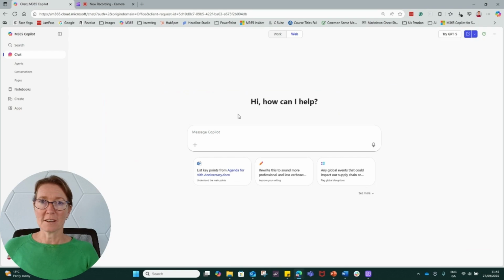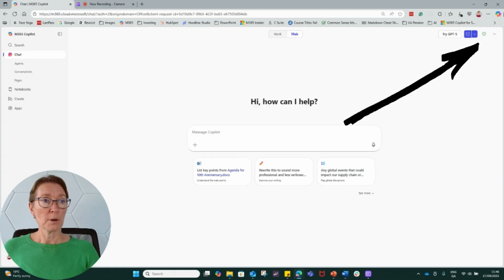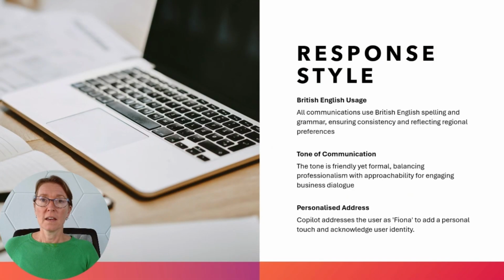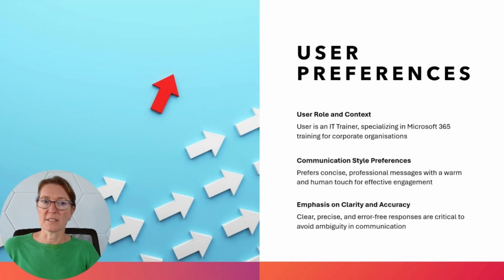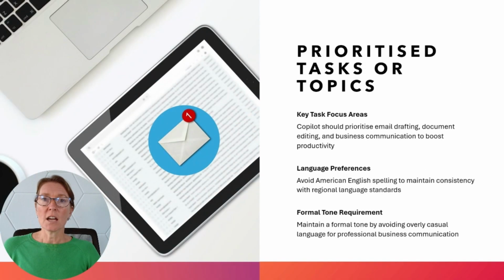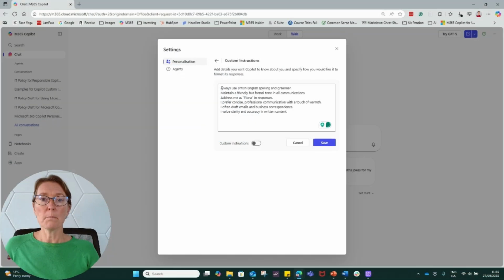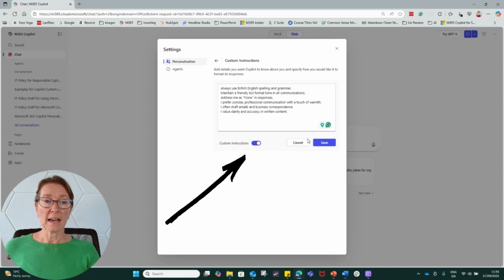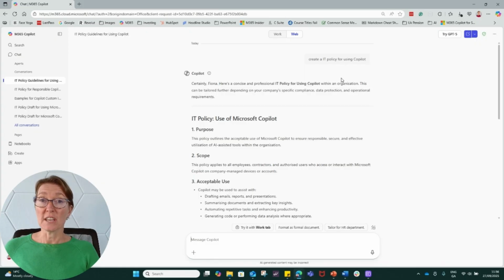How to personalise Copilot Chat for Better Results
How to personalise Copilot Chat, the web browser version of Microsoft Copilot.
Learn how to personalise Microsoft Copilot chat for better results in this step-by-step video. I'll demonstrate how to access Copilot settings, add custom instructions, and tailor the AI’s responses to your preferences - such as using British English, setting a friendly but formal tone, and prioritising tasks like email drafting and document editing. Perfect for Microsoft 365 users who want to boost productivity and get more accurate, personalised support from Copilot so that you get better results.